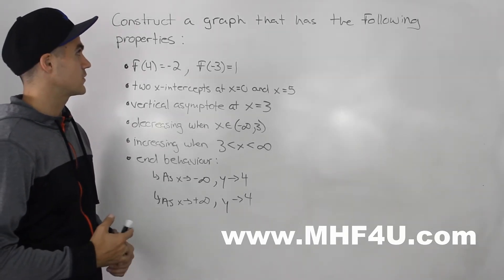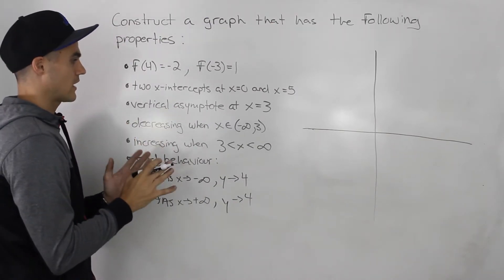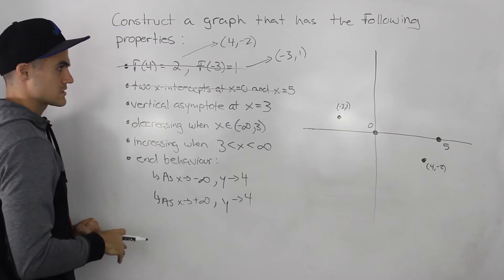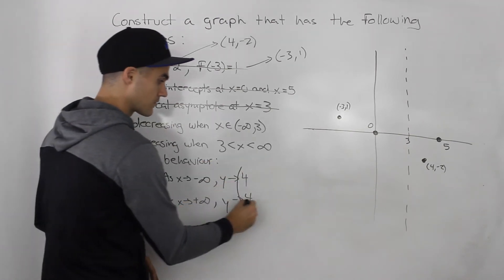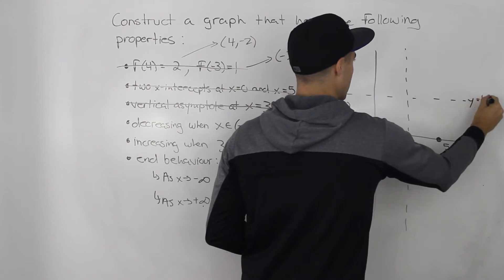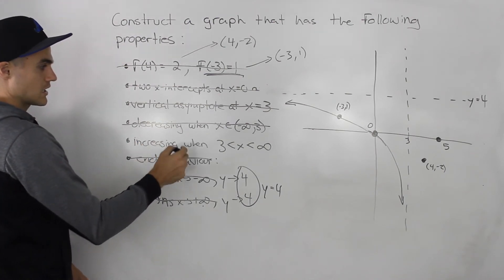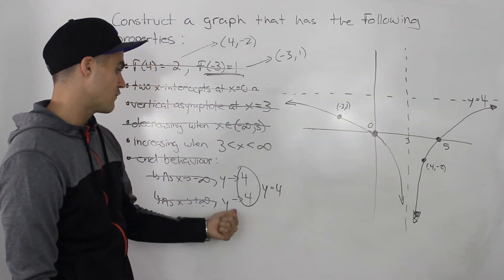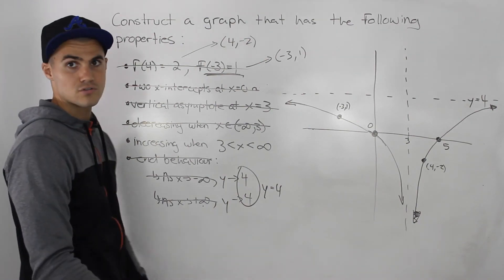MHF4U (Unit 1, Test 2, Thinking Section, Question 3) - Draw Graph given Characteristics